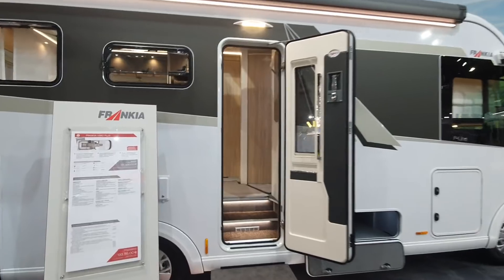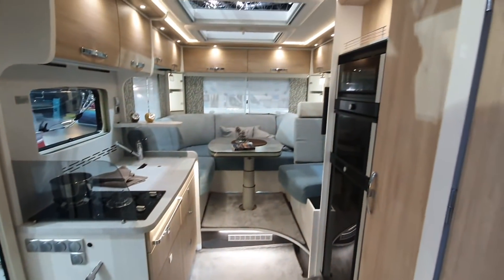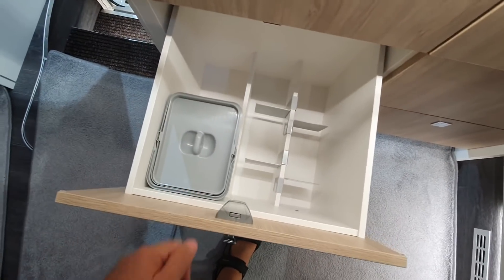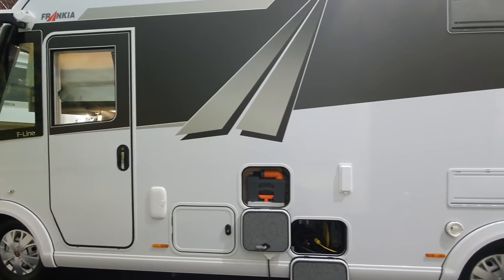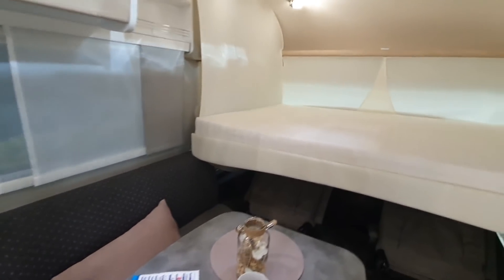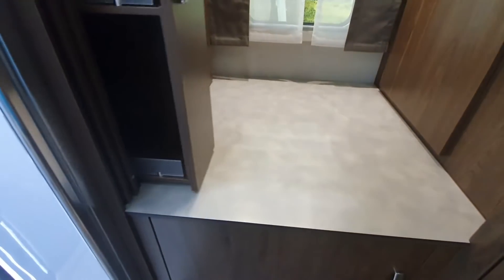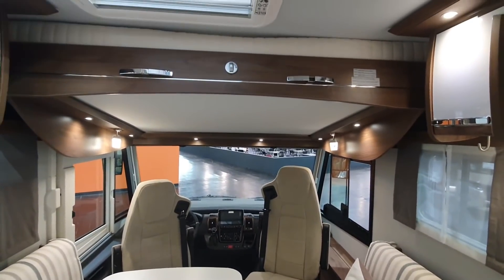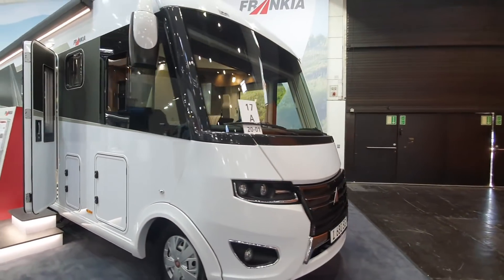Short, luxurious, rear lounge motorhome. Frankia i680 Plus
This is a short rear lounge motorhome - as rear lounge motorhomes tend to be a bit longer.  The Frankia i680 Plus is only seven metres long and the large garage is obtained by pushing the rear lounge further up.  There is a deep double floor but I think I prefer the Carthago or Silver Dream versions although they are both more expensive!